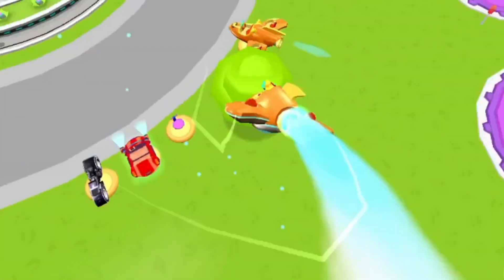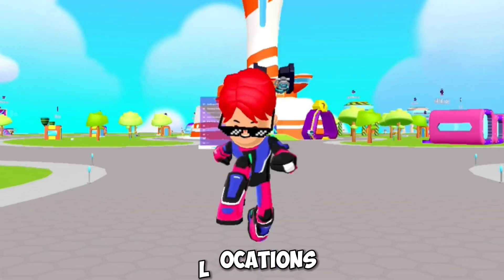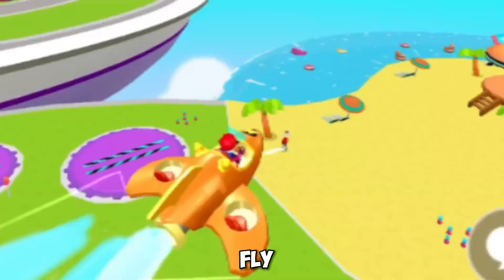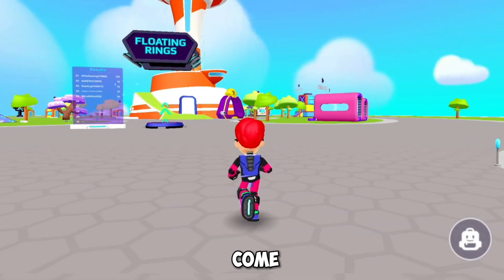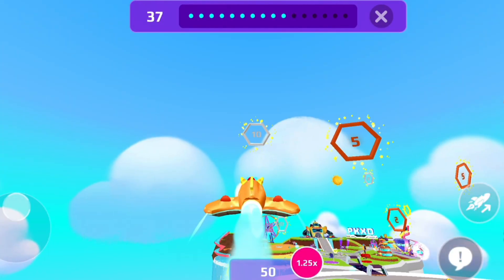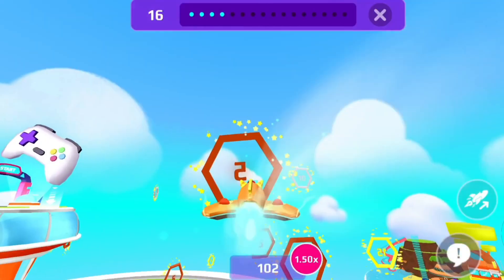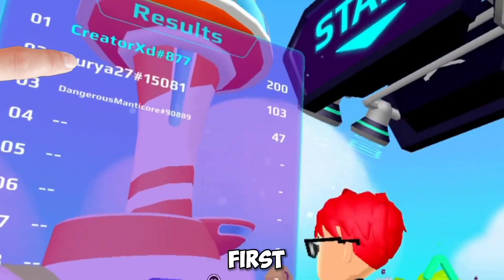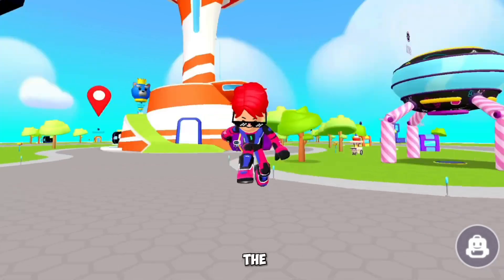PK XD FULL REVIEW ⚡ ARCHIVE UPDATE 2023 I| ALL SECRET 🎁 BOXES LOCATION + FUN + FREE GEMS 🤣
PK XD FULL⚡ ARCHIVE UPDATE 2023 I| ALL SECRET 🎁 BOXES LOCATION + FUN 🤣

"MY INSTAGRAM FOLLOW NOW":-
I'm on Instagram as @creator_xd_. Install the app to follow my photos and videos.

🎮 Download PK XD Here°

🎮 PK XD°

Related Rearch:-
1) pk xd
2) pk xd journey
3) pk xd new update
4) pk xd Miraculous
5) pk xd ladybug
6) pk xd game
7) pk xd code
8) pk xd life hacks
9) pk xd free gems
10) pk xd naruto
12) pk xd astro

Explore the Universe is a virtual world for kids to explore and customize. Kids create avatars, which are fully customizable in a rainbow of skin colors.

Tags🏷️💕 : PKXD pkxdcreator PKXDFREEARMOR PKXDUNIVERSE PKXDFREEGEMS PKXDUPDATE PKXDGAMEPLAY PKXDBRAZIL PKXDGLOBAL PKXDINDIA PKXDRUSSIA PKXDTURKEY PKXDPHILIPPINES PKXDTHAILAND PKXDAESTHETIC PKXDGAMEPLAY 🍭🌸 to see

 CHAPTERS
1) 00:26 INTRO
2) 00:45 REVIEW
3) 1:44  MINI GAME
4) 2:36 SECRET BOXES LOCATION
5) 3:05 OUTRO